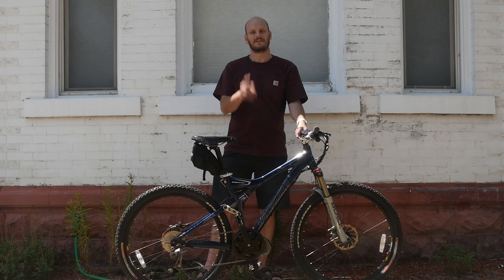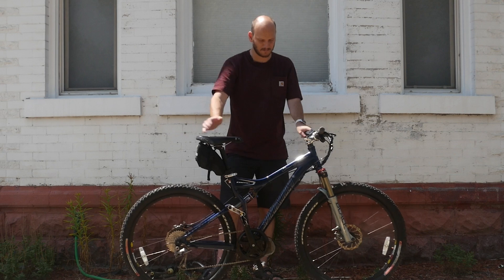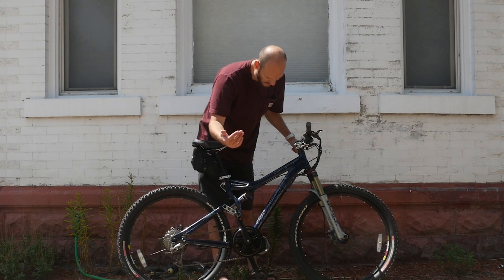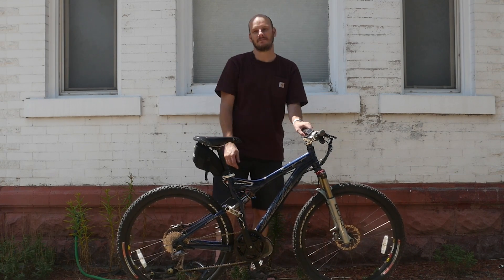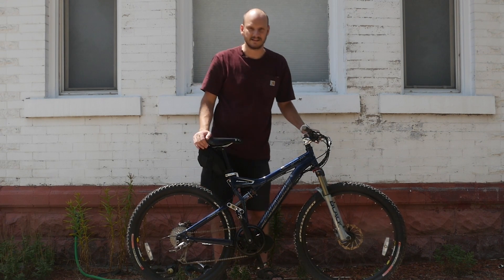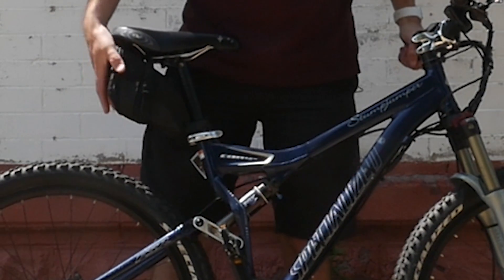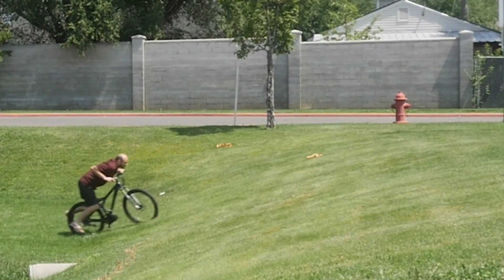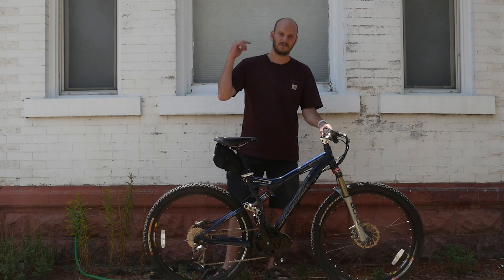Custom E-bike Build: Specialized Stumpjumper FSR BBS02 750w 48v 6ah Full Suspension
for all your ebike components and help!

Bike- Specialized Stumpjumper FSR
Battery- 48v 6ah
Motor- BBS02 750w